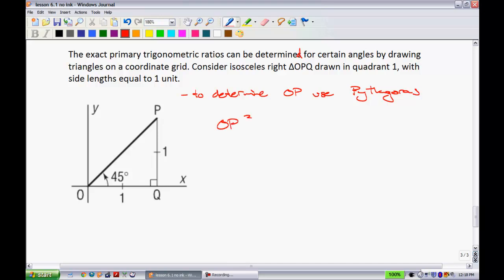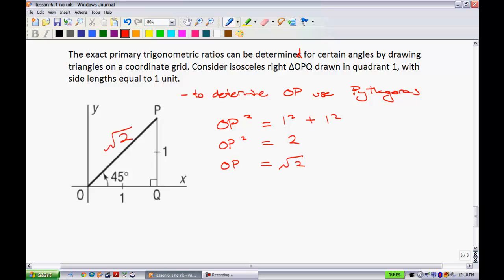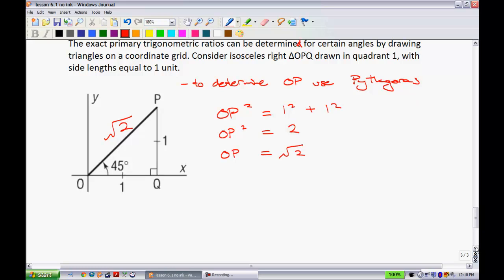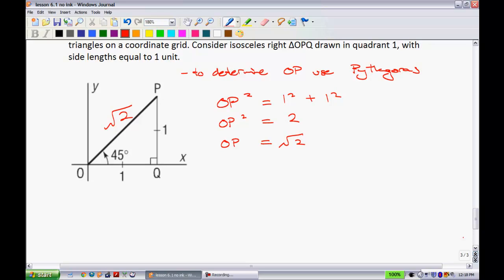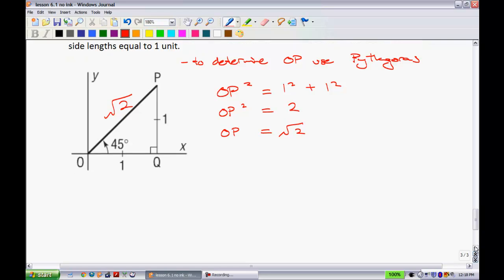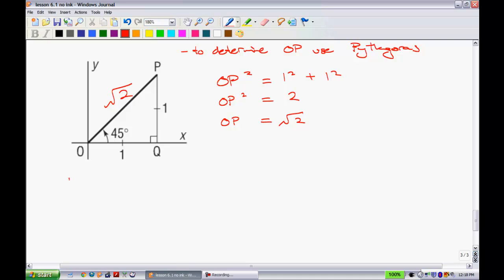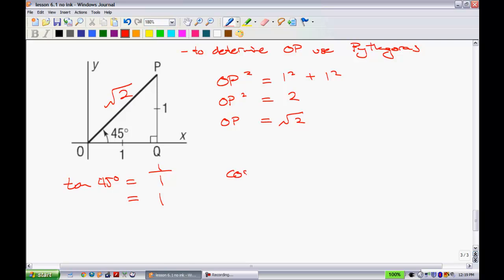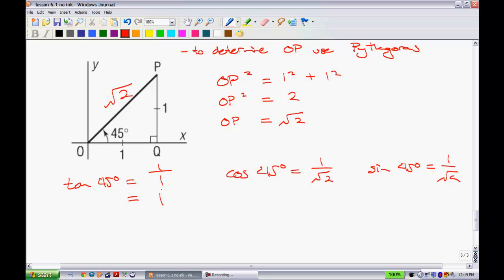Pre-Calc 11 - Lesson 6.1 (Part 2)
Angles in Standard Position in Quadrant 1